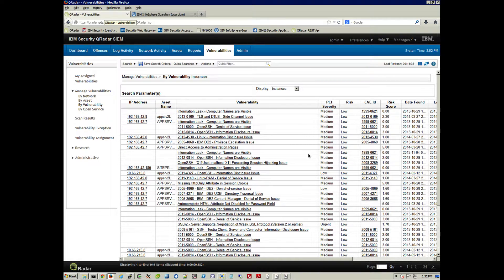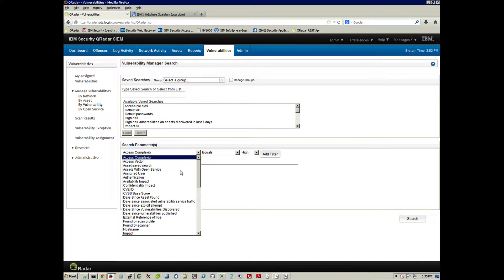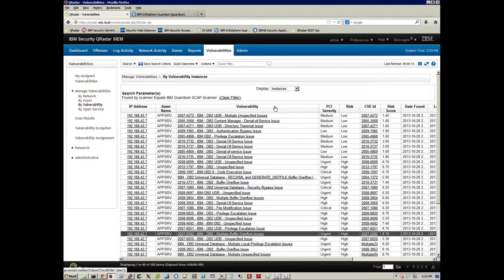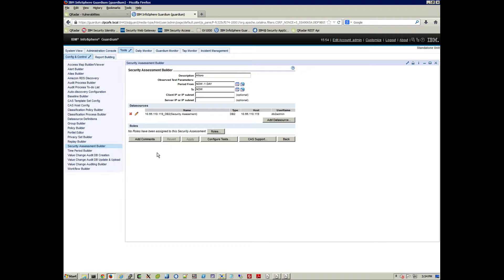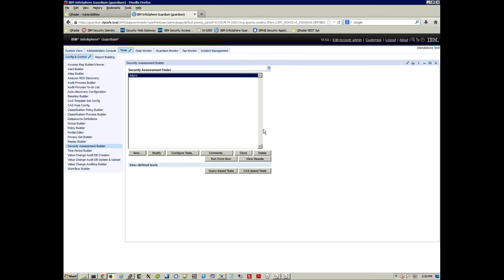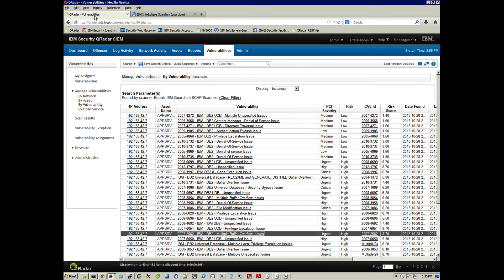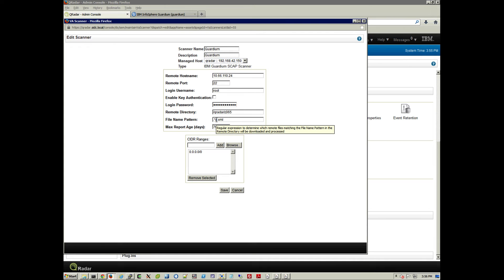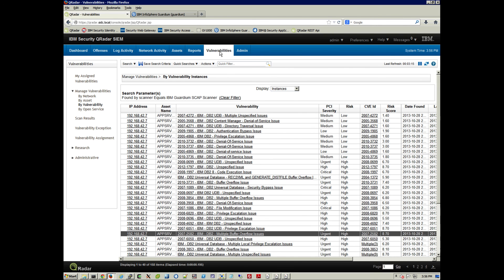QRadar & Guardium Integration Vulnerabilities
Guardium is unique in detecting vulnerabilities in databases. How do we bring those into QRadar